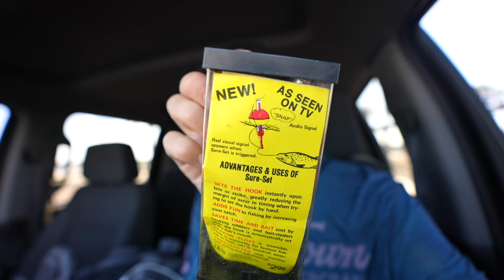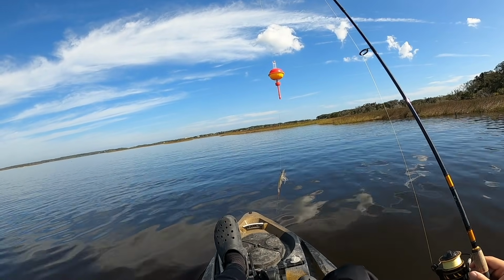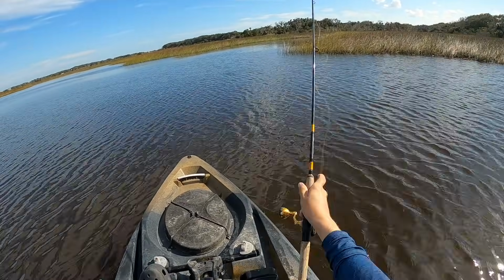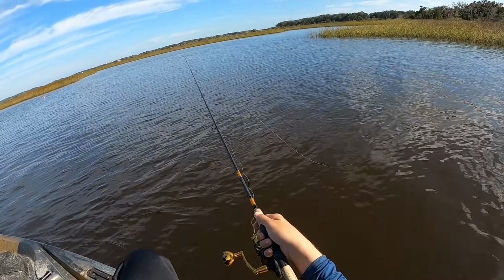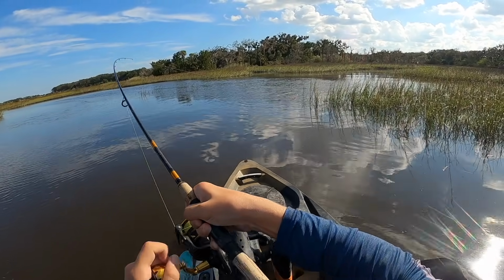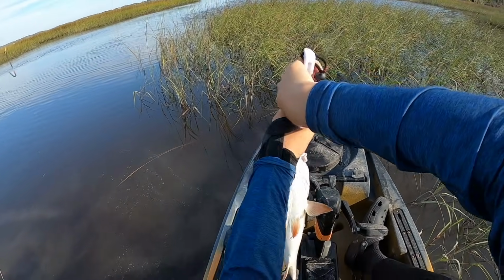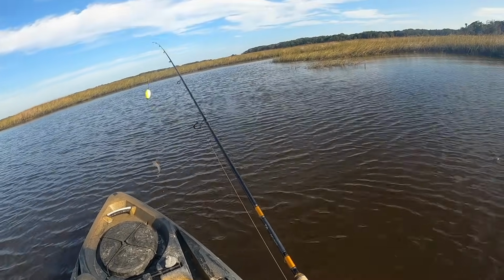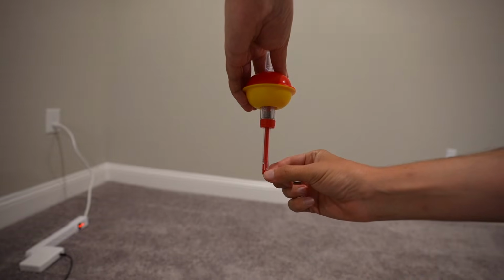Is a Self-Setting Fishing Bobber a SCAM? (Fishing Experiment)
Fishing with a Self-Setting Spring Loaded Fishing Bobber.. Does it actually work??  Is it any good? Can we catch some fish with this thing?  We head out to go saltwater fishing with a mission - catch whatever bites! What kind of fish would be around the beach this time of year? I did not expect for this to happen..

Let me know if you guys like these saltwater fishing adventures and as-seen-on-tv and antique fishing gear testing fishing videos and if you'd want to see more fishing videos like this!

Film/Edit Equipment:
-GoPro

Fishing was done in north Florida

FirstStateFishing

tight lines